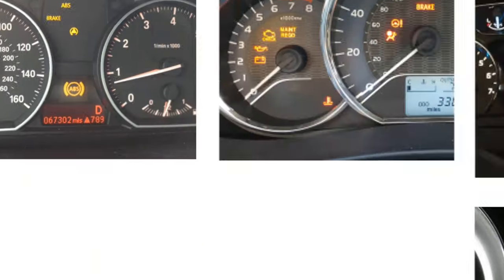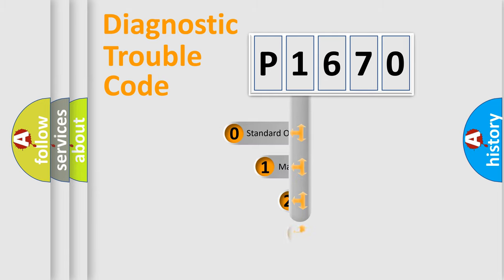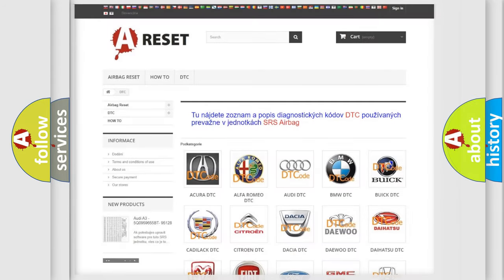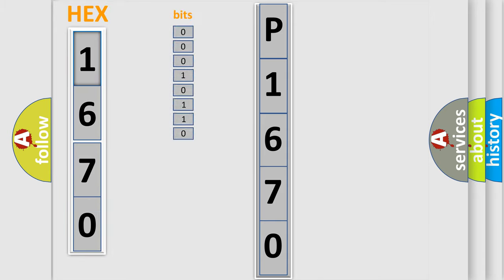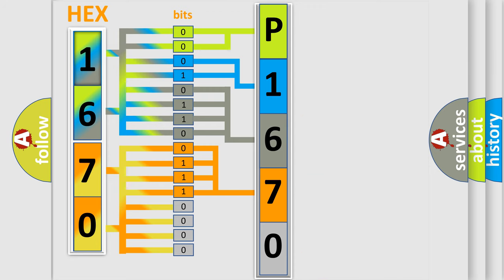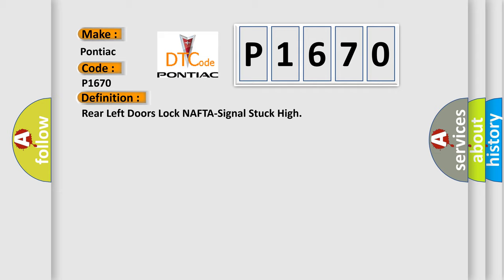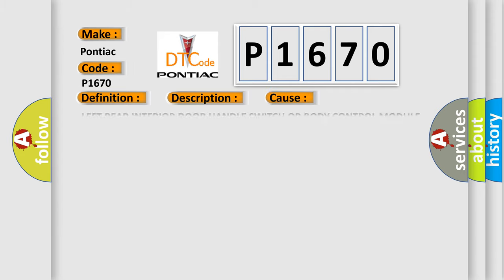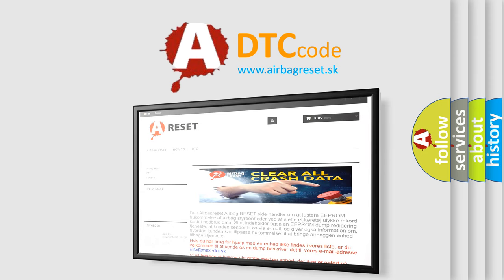DTC Pontiac P1670 Short Explanation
Contents:
0:21 Basic DTC analysis according to OBD2 protocol standard.
1:48 Insight into programming
2:58 A diagnostically understandable description of the Diagnostic Trouble Code
3:05 Basic error definition

Make:
Pontiac
Code:
P1670
Definition:
Rear Left Doors Lock NAFTA-Signal Stuck High
Description:
When a Door Lock or Unlock Switch is activated, a hardwired output is sent to the Body Control Module (BCM). When the BCM receives a door lock or unlock request, the BCM activates an integral Door Lock or Unlock Relay and provides voltage to the requested Door Lock or Unlock Motor(s), integral to the Driver and Passenger Door Latches, through the Door Lock Driver circuit or Door Unlock Driver circuit.
Cause:
LEFT REAR INTERIOR DOOR HANDLE SWITCH OR BODY CONTROL MODULE (BCM) CONNECTIONSDOOR UNLOCK DRIVER CIRCUIT OPEN OR HIGH RESISTANCEDOOR UNLOCK DRIVER CIRCUIT SHORTED TO VOLTAGELEFT REAR INTERIOR DOOR HANDLE SWITCHBODY CONTROL MODULE (BCM)